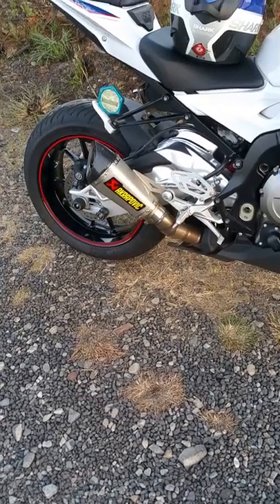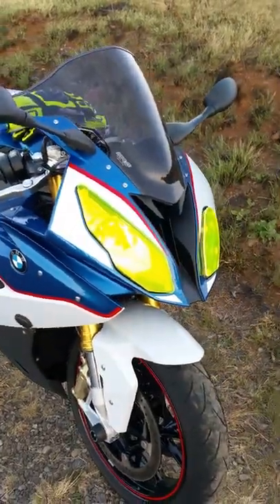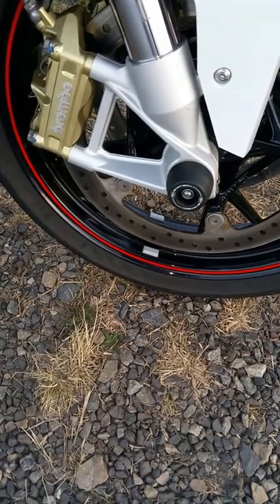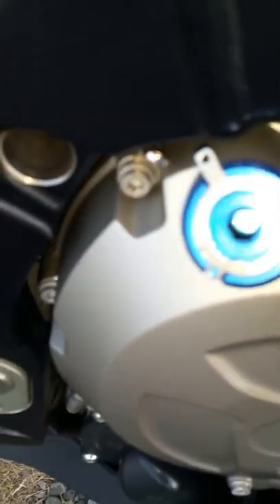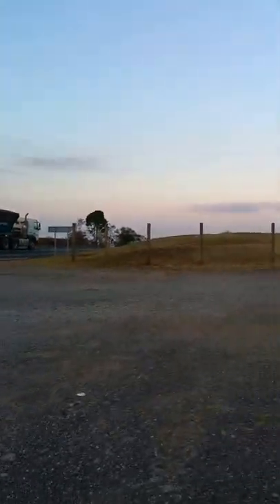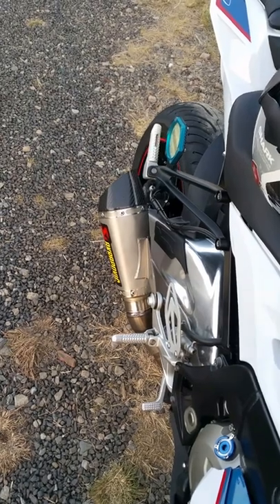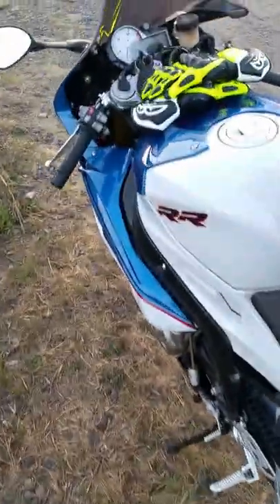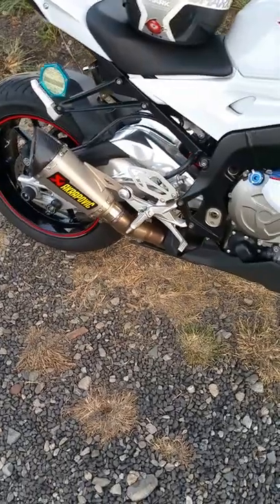2015 BMW S1000 RR Burtech Slip on Exhaust (Akrapovic replica)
This is just a short video to show the Burtech slip on exhaust. It's manufactured in China. Its a direct copy of the Akrapovic short slip on exhaust also found on 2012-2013 S1000RR. I had this one retro fitted and had a short connector pipe made for it to work. Its grunt is more or less the same as the Akrapovic, difference in price is where it comes in, and its made from stainless steel in stead of titanium. Hope you enjoy this video.